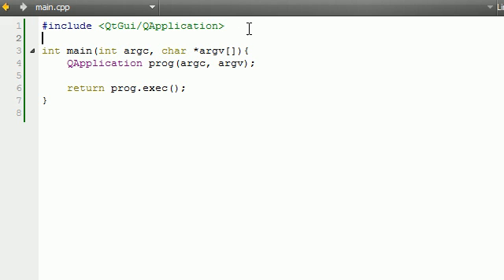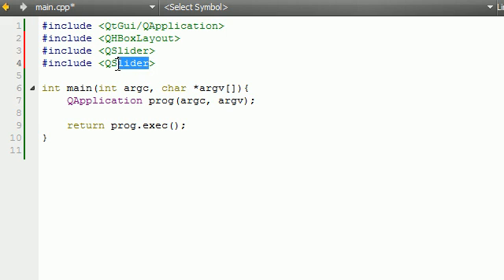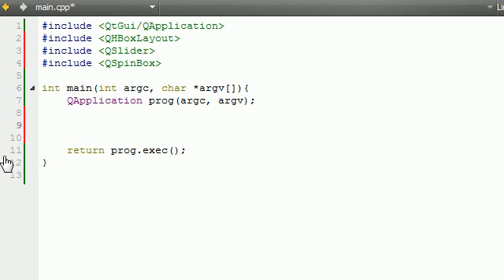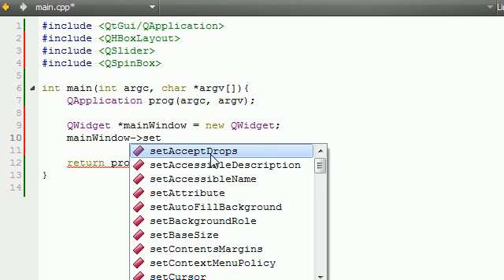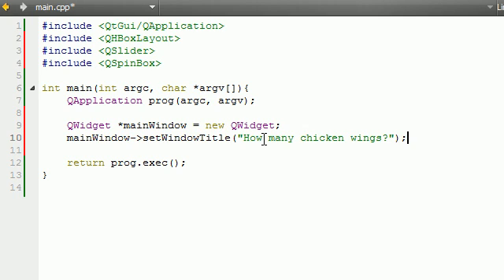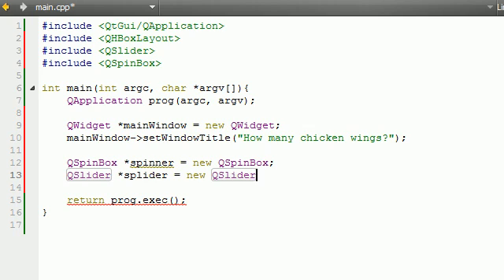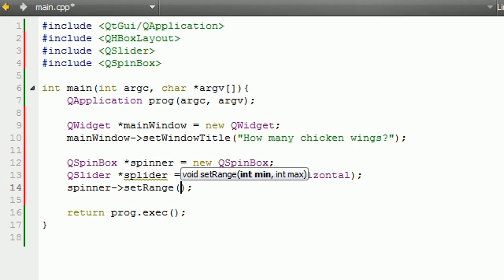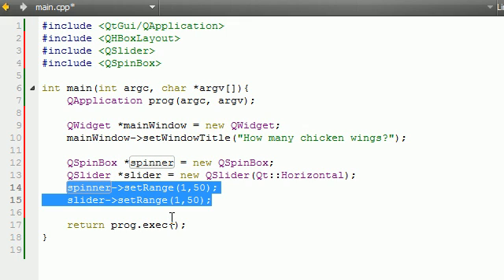C++ GUI with Qt Tutorial - 7 - Spinners and Sliders